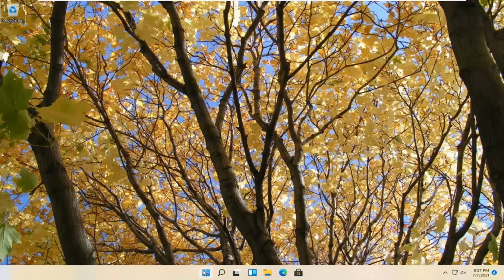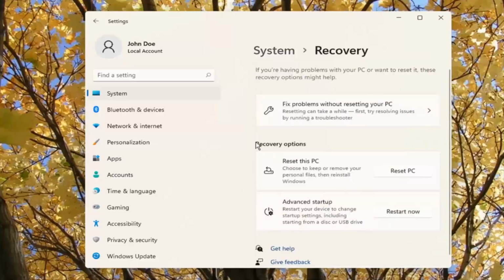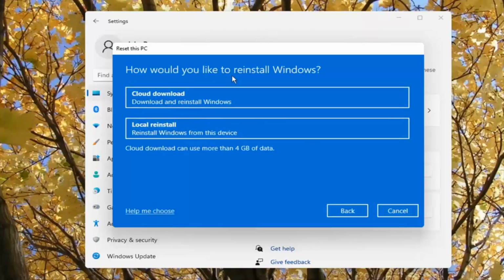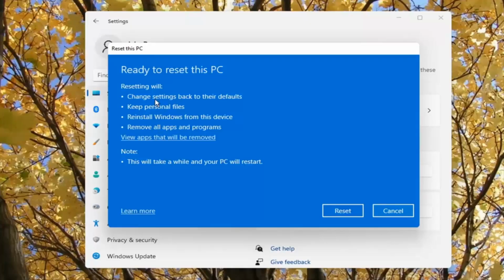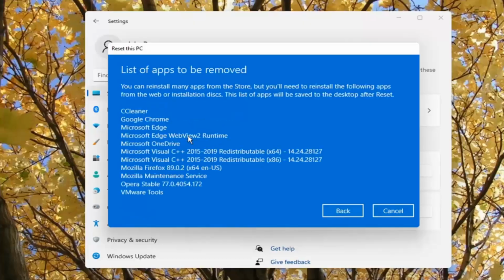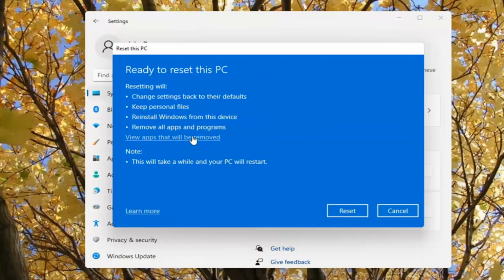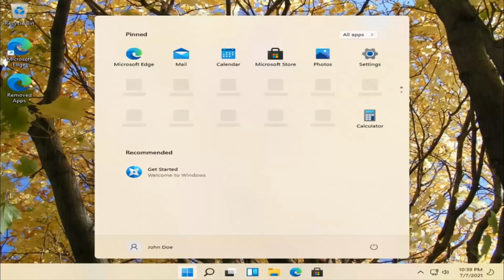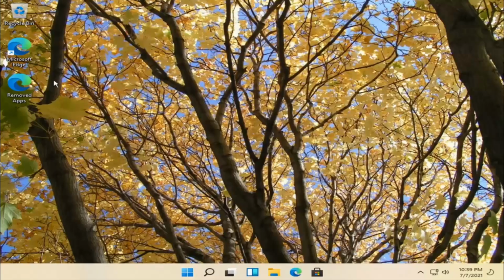How To Factory Reset HP OMEN 16 [Walkthrough]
If you're looking for information about how to factory reset an HP OMEN 16, this tutorial provides a clear overview of the process and its purpose. It discusses common reasons users may restore their gaming laptop, including software issues, system performance concerns, or preparing the device for a new owner. This walkthrough is designed for HP OMEN 16 users who want to better understand the factory reset topic before making changes to their system. The video provides helpful context without explaining the specific reset procedure.

Issues addressed in this tutorial:
HP OMEN 16 factory reset
How to factory reset HP OMEN 16
HP OMEN 16 reset guide
HP OMEN 16 troubleshooting
HP OMEN 16 recovery
Restore HP OMEN 16
HP gaming laptop reset
HP OMEN performance issues
HP laptop recovery
HP OMEN 16 walkthrough

This video focuses on the topic of factory resetting the HP OMEN 16 while explaining why users may consider restoring their gaming laptop. It highlights common situations involving system maintenance, troubleshooting, and preparing the device for another user. Viewers searching for HP OMEN 16 recovery information, reset guidance, or gaming laptop troubleshooting resources will find this tutorial relevant and informative. The content is designed to provide a better understanding of the topic without walking through the individual reset steps.